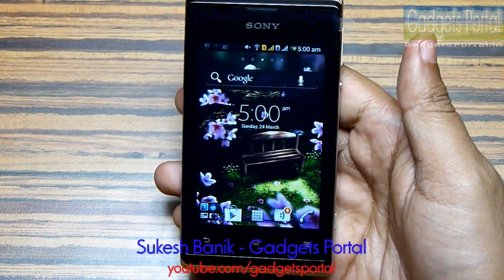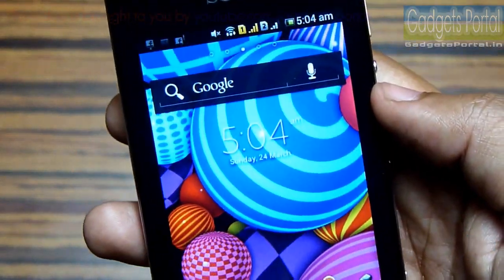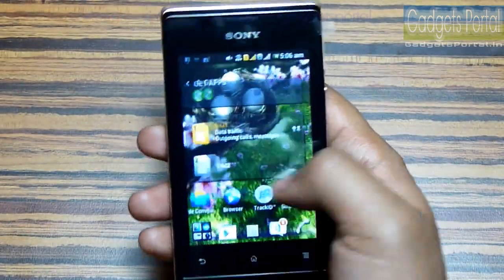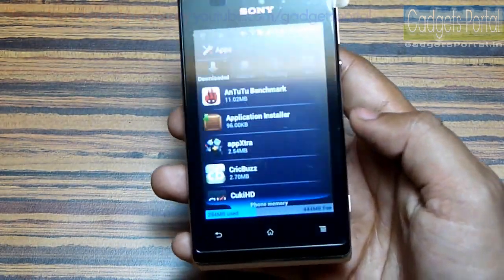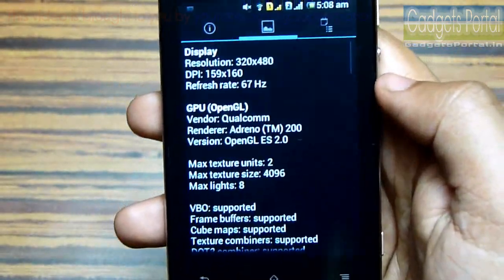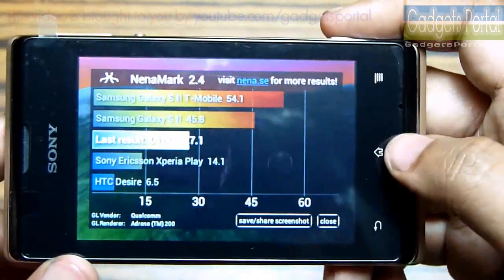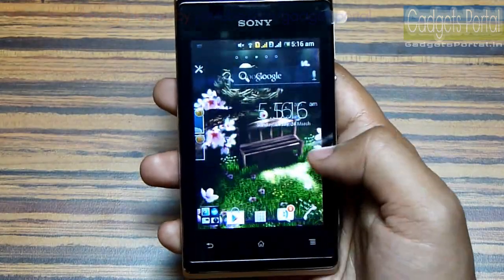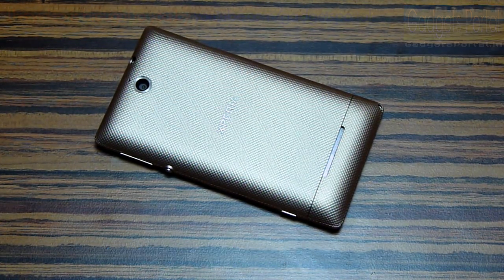Sony XPERIA E Benchmarks & Hardware Review by Gadgets Portal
This is a quick hardware & benchmark test on the new Sony Xperia E dual Android Smartphone with  GHz Cortex-A5 processor & Adreno 200 GPU.